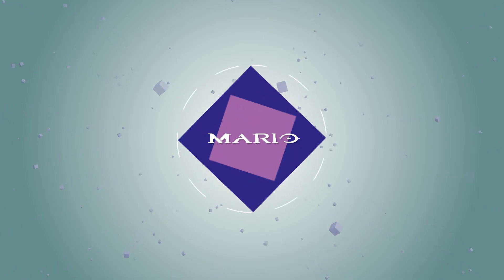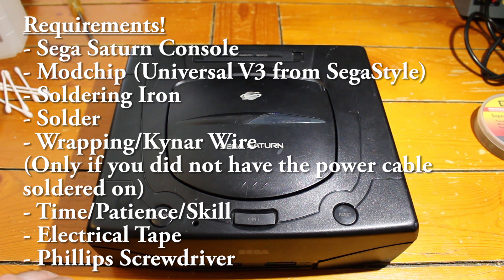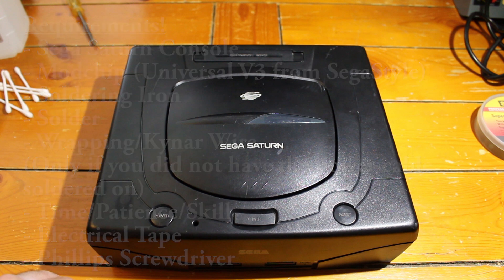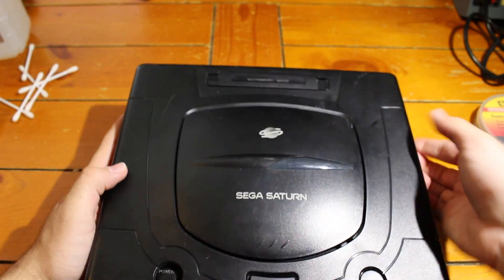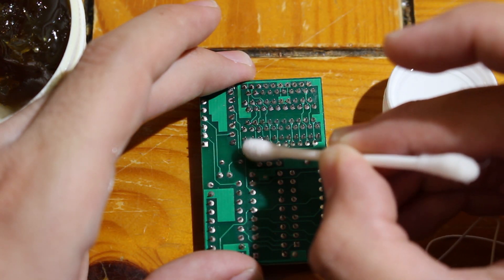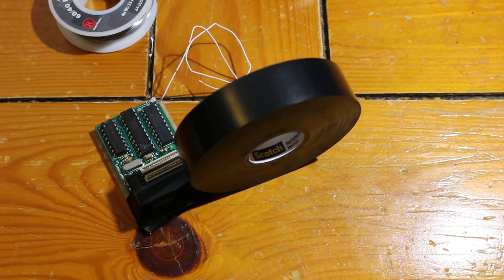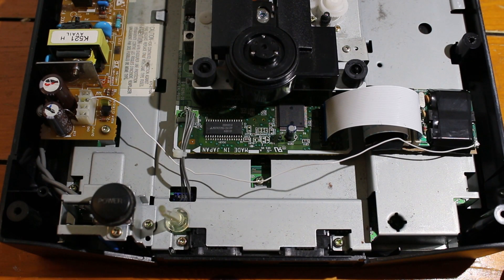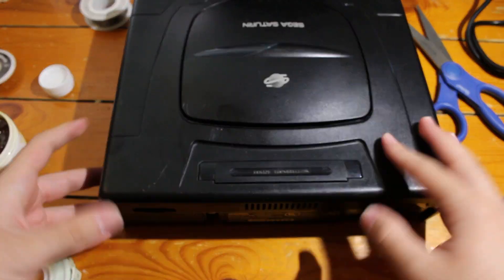How to Install a Modchip in a Sega Saturn [Universal V3 Tutorial]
Song Info
Artist: Soul Slavocracy
Song: Ghosts
Album: Mystic